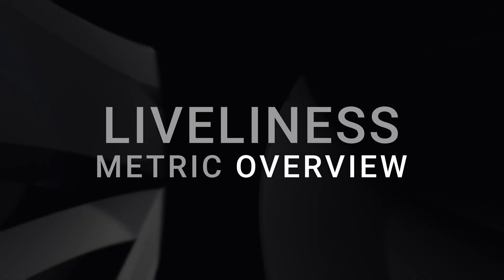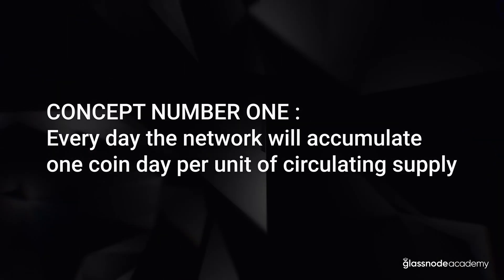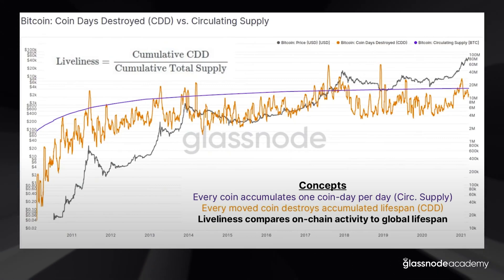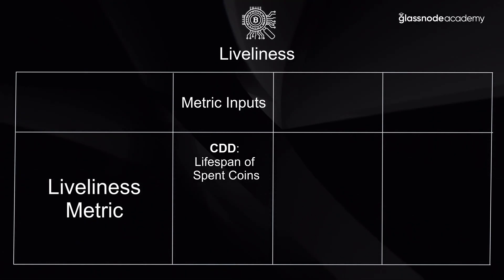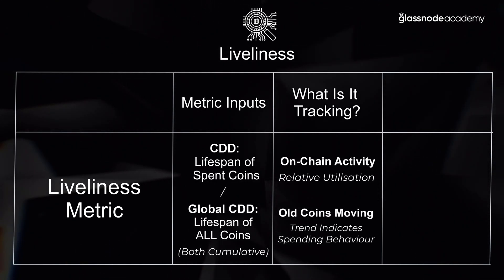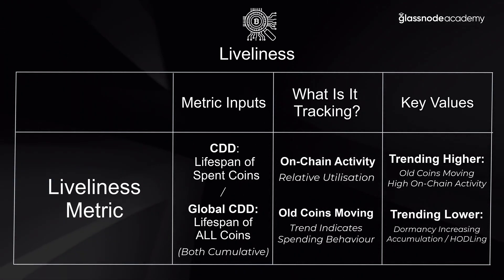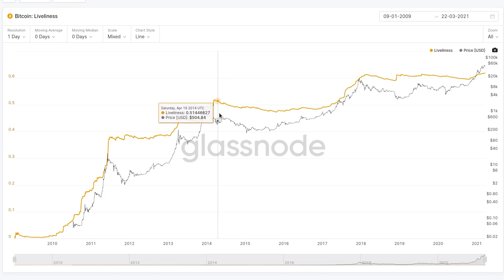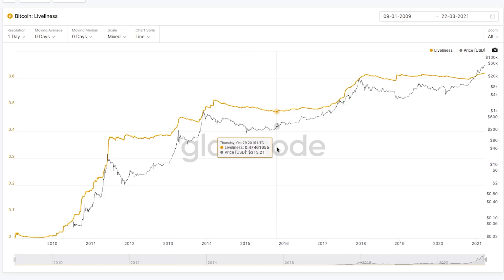Glassnode Academy: Liveliness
This video presents an overview of the Liveliness on-chain metric for Bitcoin.

Liveliness is a metric which provides insights into shifts in macro HODLing behaviour, helping to identify trends in long term holder accumulation or spending. It highlights periods where coin days are being destroyed at a rate faster than the global network is accumulating them.